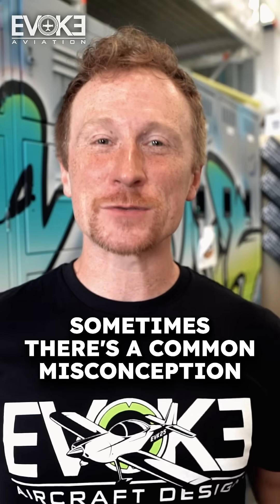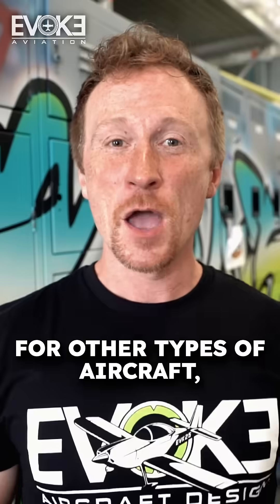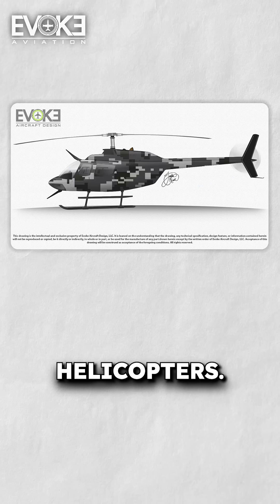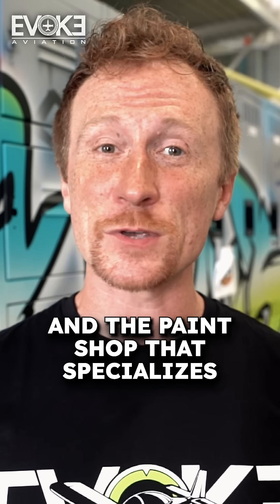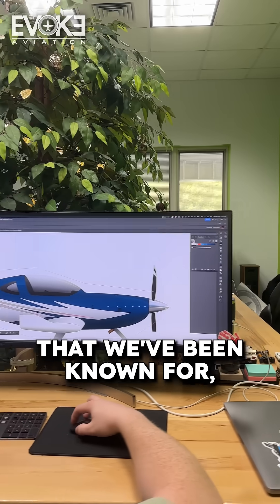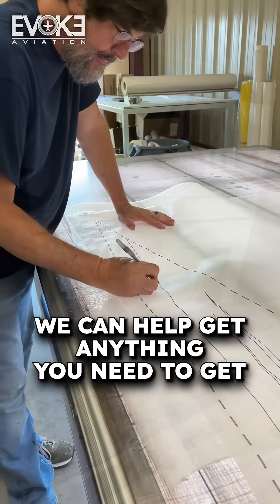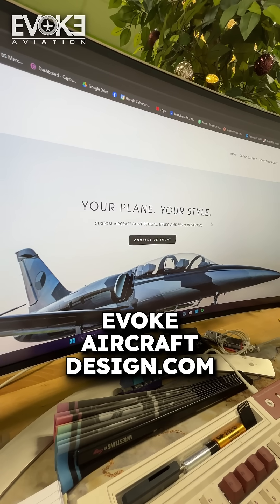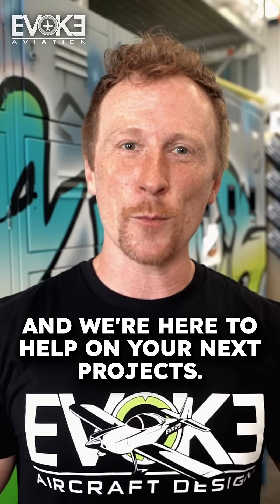If It Flies, We Design It!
Make sure to give us a follow on social media!